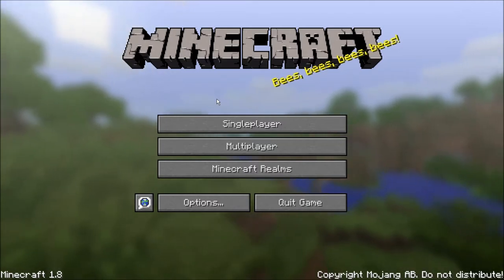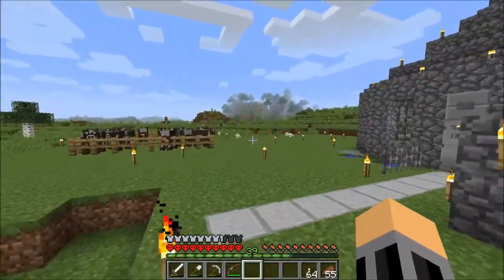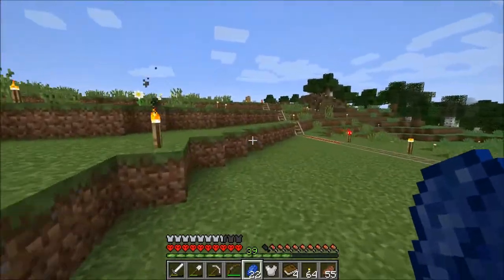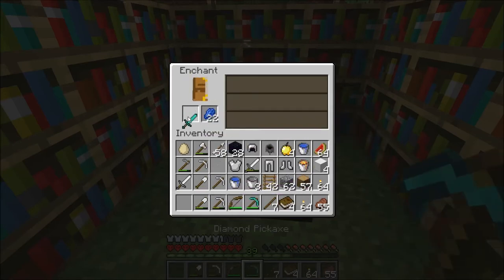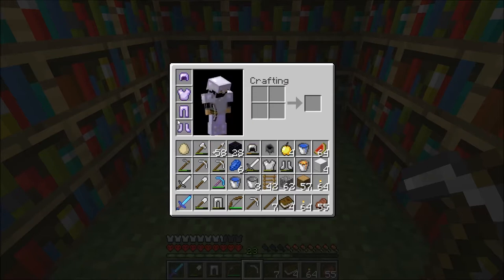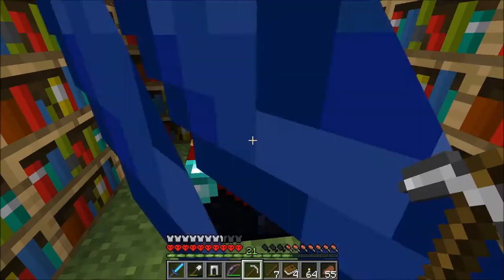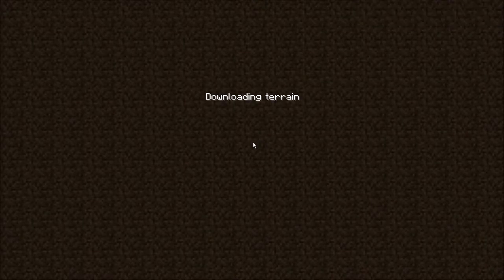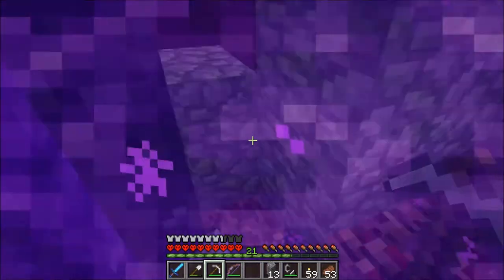Minecraft Hardcore Mode 3.1